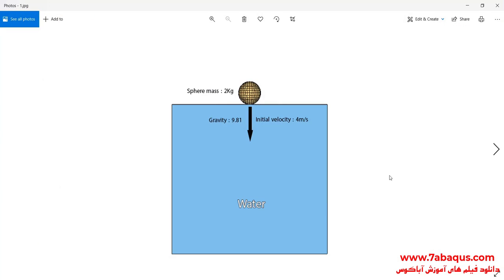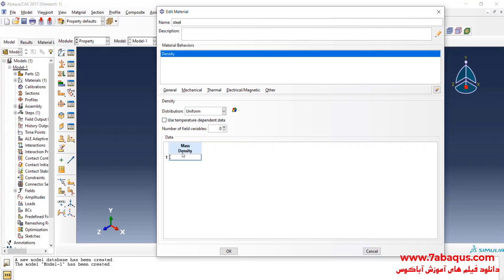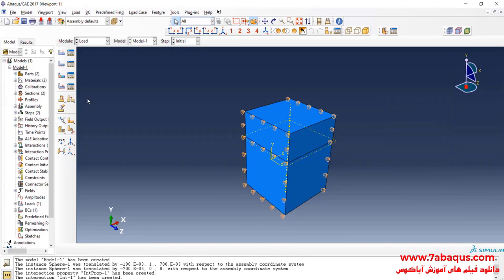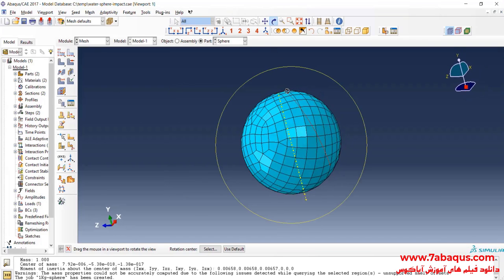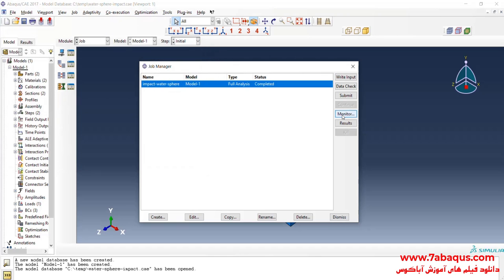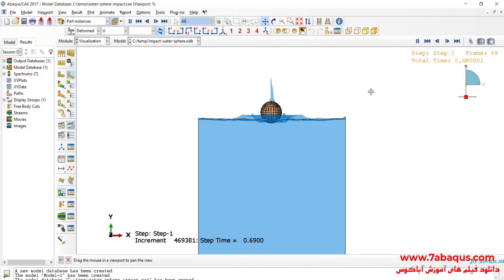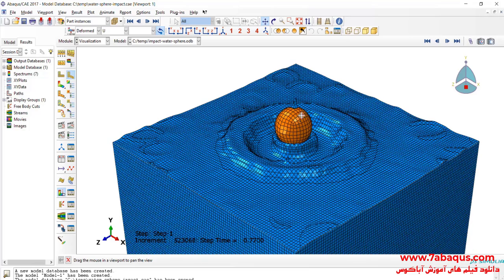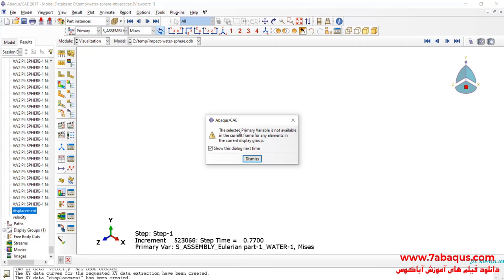Impact of one hollow sphere into the water using coupled Eulerian-Lagrangian (CEL) in the Abaqus